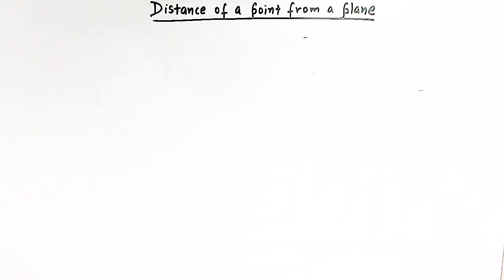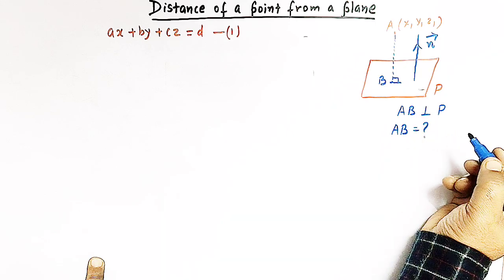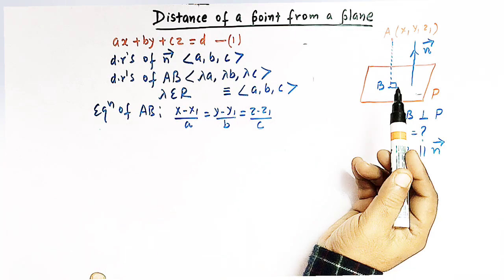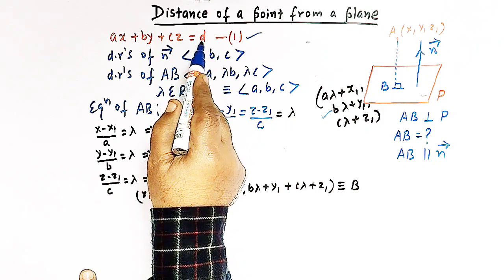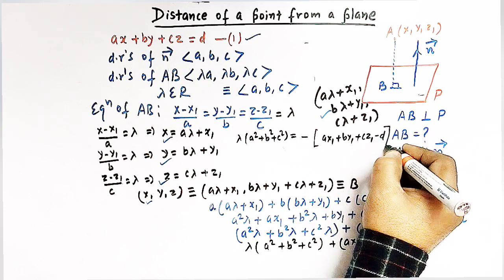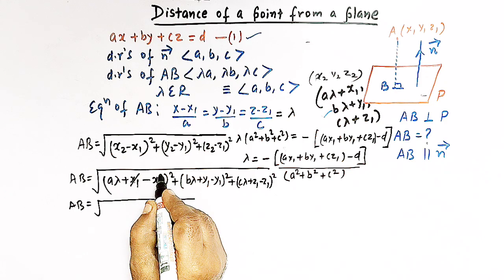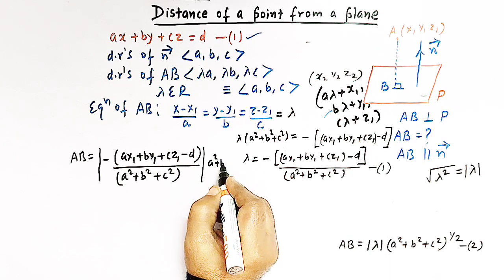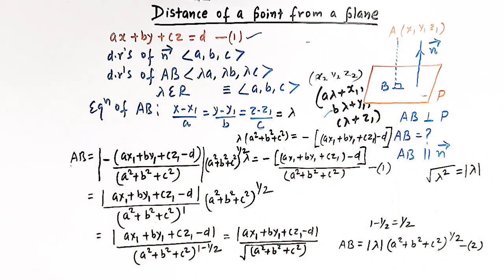~Derivation of the formula for the Perpendicular distance of a point from a given plane~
How to find an expression for the Perpendicular distance of a point from a given plane.
Equation of a straight line in space.
Direction ratios and direction cosines of a line.